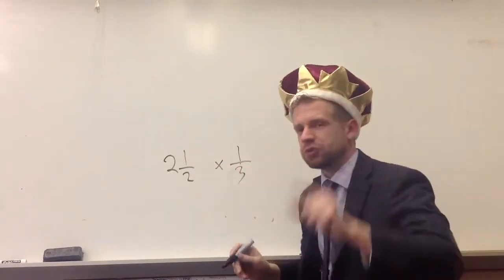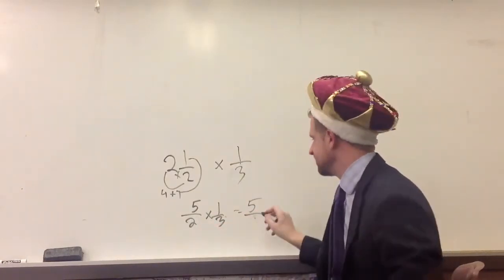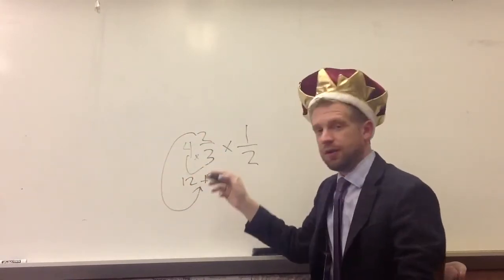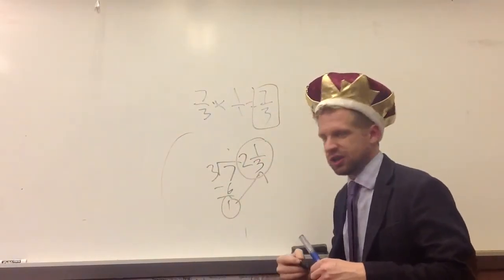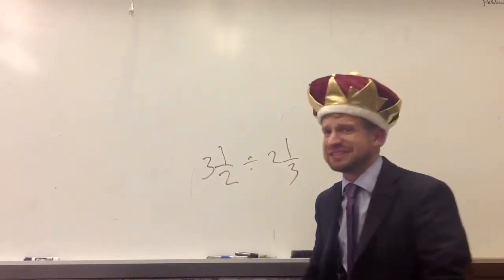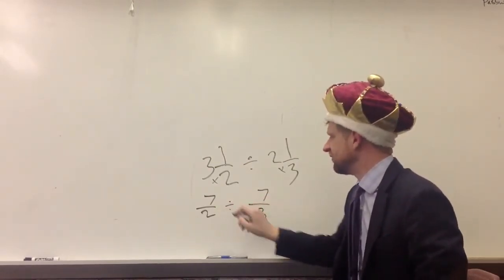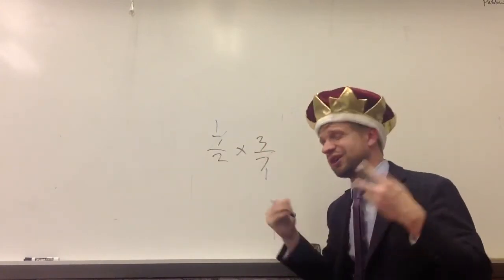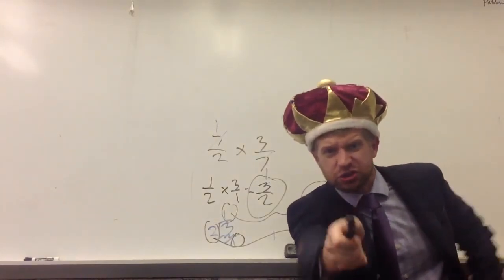Multiplication mixed numbers